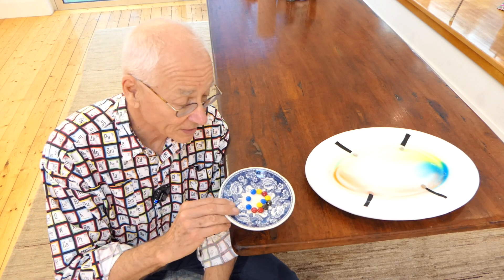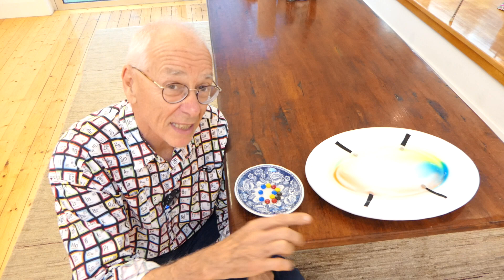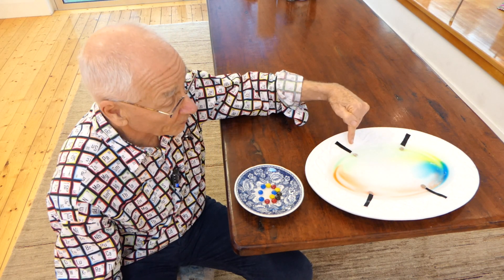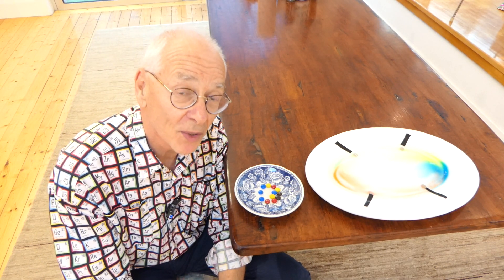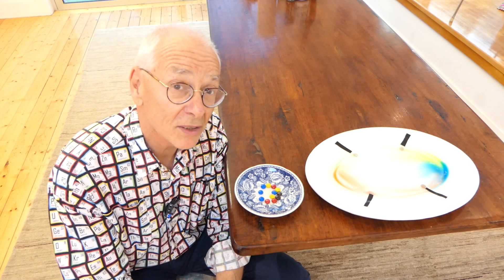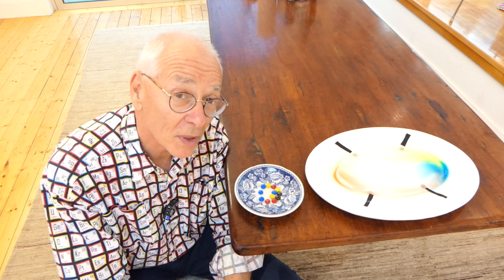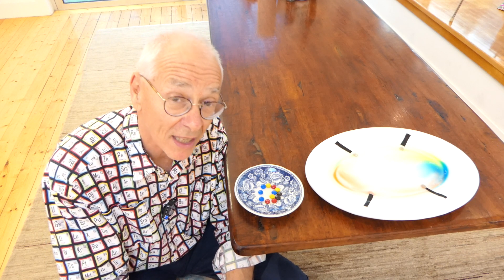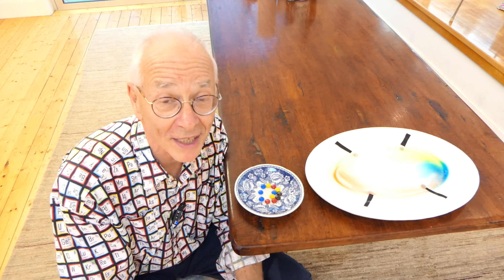Dr. Karl's M&M experiment | The Project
Watch full episodes of The Project on 10 Play

Welcome to the YouTube home of The Project, we think you're going to like it here.